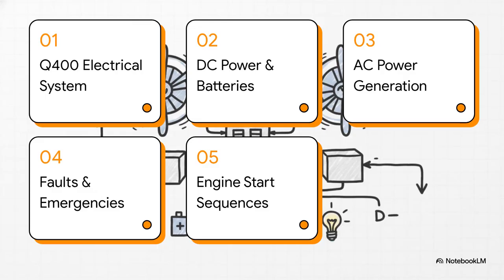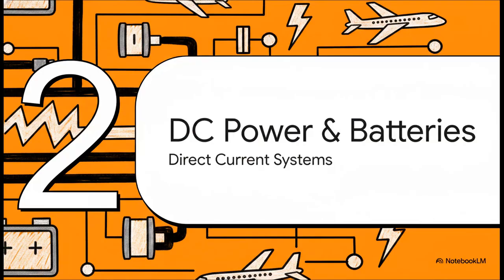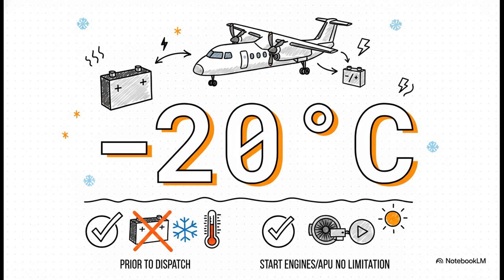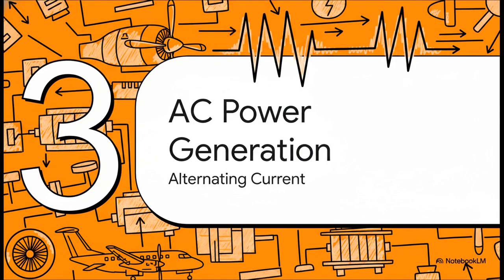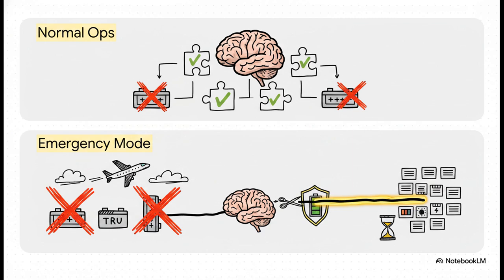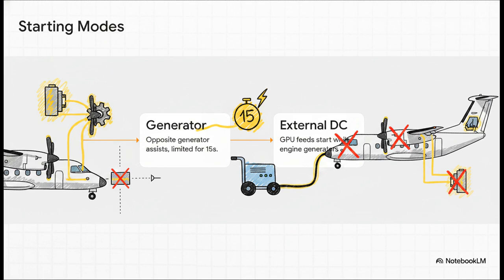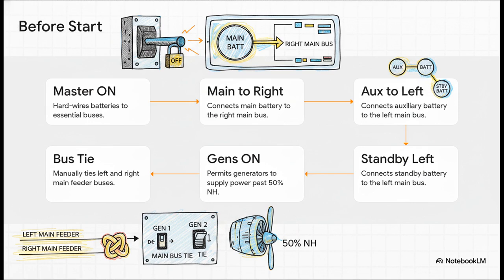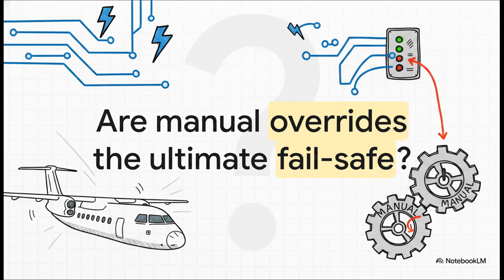Q400 Electrical Power